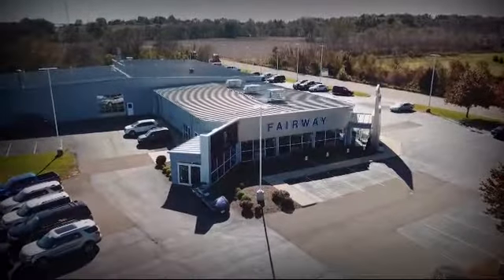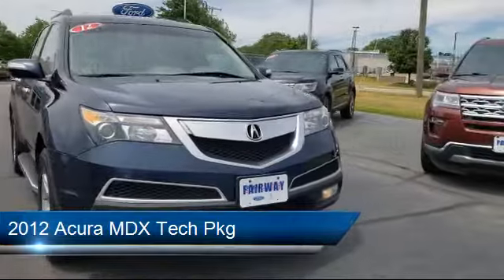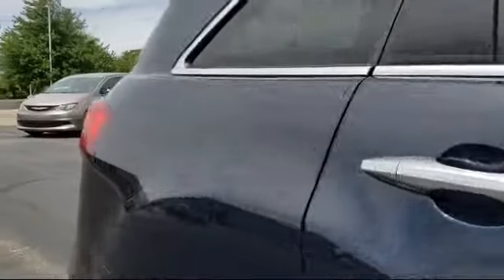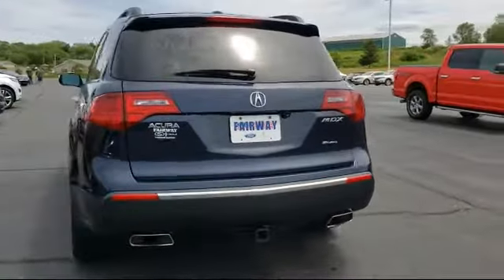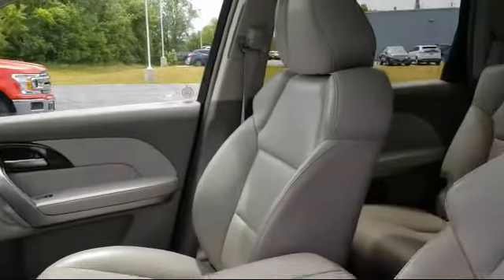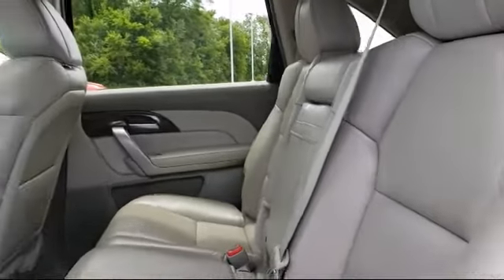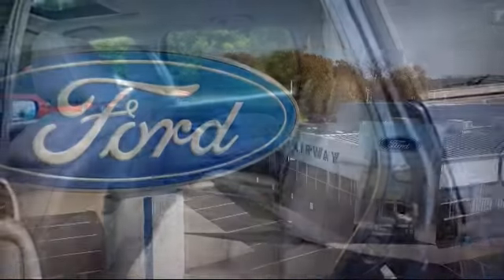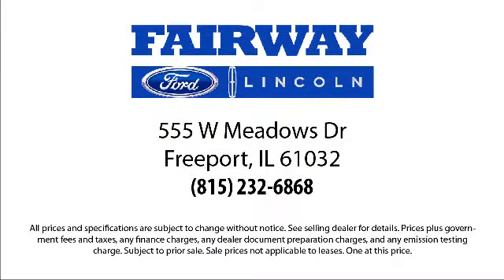2012 Acura MDX Tech Pkg Freeport Dixon Rockford Monroe Sterling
2012 Acura MDX Tech Pkg Stock Number: P5402A Vin:2HNYD2H34CH505339.

555 W. Meadows Drive